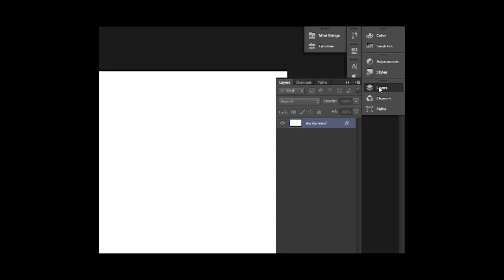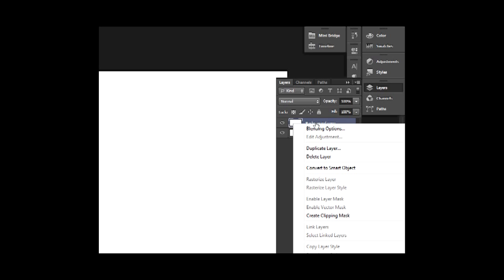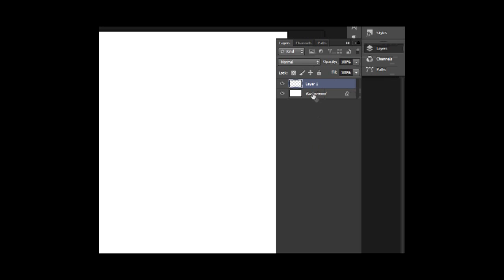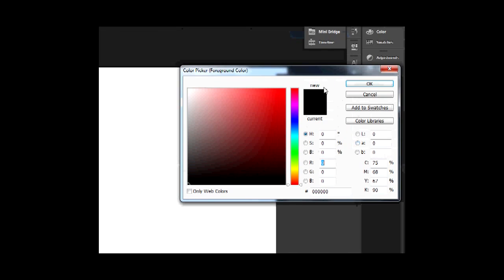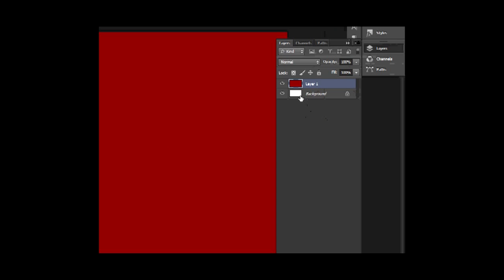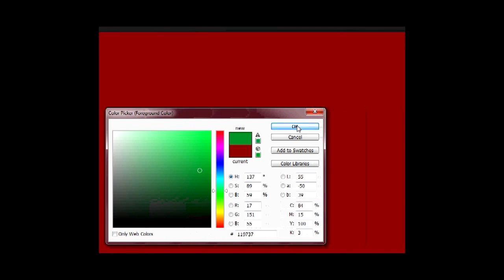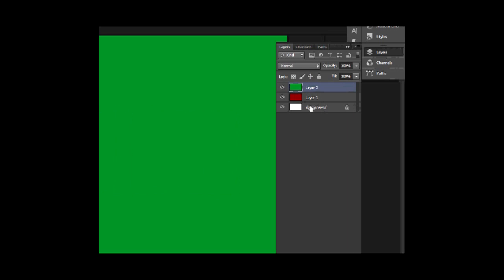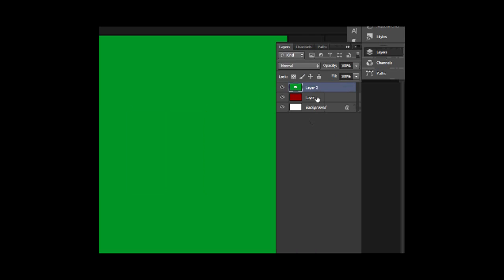Wok wetem ol Layer - Pt 2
Bislama Photoshop tutorials. Smol video ya emi explenem smol se wanem ya emi ol layers.